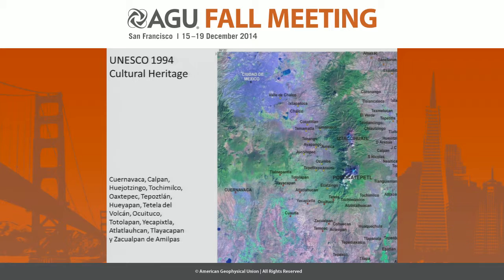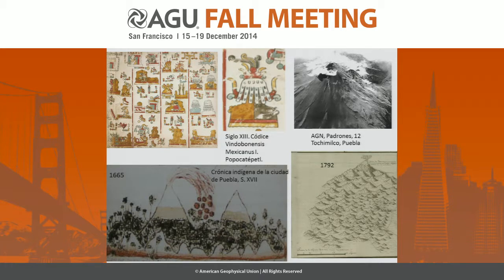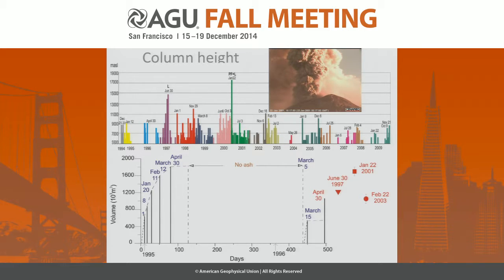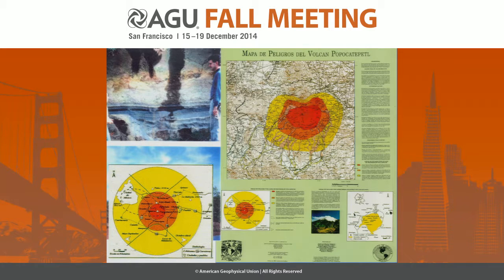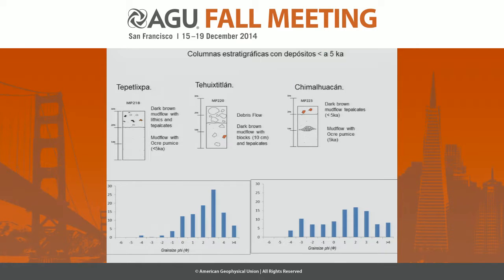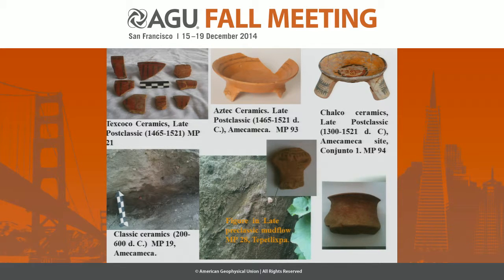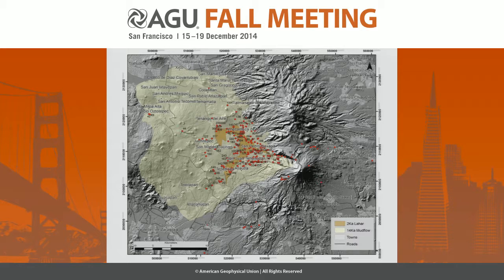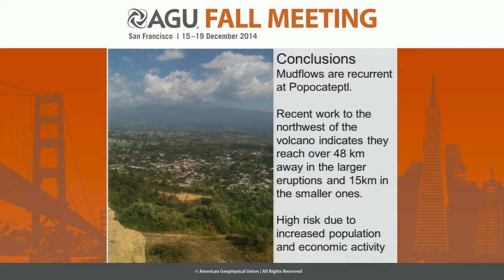Recurrent Mudflows at Popocatepetl Volcano: Impact on the Population over several Thousand Years...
2014 Fall Meeting

Session: Persistent and Recurring Natural Hazards: Disaster Risk Reduction and Disaster Risk Management I

Title: Recurrent Mudflows at Popocatepetl Volcano: Impact on the Population over several Thousand Years and possible Precursors.

Authors:
Portocarrero, J, Universidad Nacional Autonoma de Mexico, Mexico City, Mexico
Martin, A  L, Universidad Nacional Autonoma de Mexico, Mexico City, Mexico
Fonseca, R, Universidad Nacional Autonoma de Mexico, Mexico City, Mexico
Nieto, A, Universidad Nacional Autonoma de Mexico, Mexico City, Mexico
Jaimes-Viera, M  D  C, Universidad Nacional Autonoma de Mexico, Mexico City, Mexico

Abstract:

Popocatepetl Volcano in central Mexico has been erupting since 1994 with relatively small Strombolian and Vulcanian eruptions, expect for the 2 larger eruptions in 1997 and 2001 that produced more widespread pumice and ash fall, mud flows and in 2001, pumice flows. As part of the recent studies that have focused on monitoring eruptive behavior for risk reduction in this heavily populated area, we are updating the Hazard Map (1995).
Here we present the results of the new data for the northwestern sector of the volcano where large mudflows reached 40km from the volcano toward Mexico City (14Ka). The 5Ka mudflows are overlain by several flows that covered pre-Columbian pre-classic settlements at around 2Ka BP. Buildings with ceramics from the classic and postclassic periods (around 1.5Ka and 0.9Ka BP) also indicate that settlements were abandoned and resettled several hundred years later. So far, it seems that inhabitants fled at the beginning of these larger eruptions, since no bodies have been found in the excavations. Since the XVI century, several smaller mudflows have reached the towns, but many are related with secondary deposits (for example, the Nexapa 2010 mudflow reached 15 km from the crater). Although this area has been inhabited for thousands of years, increased population shows that risk is considerable.

Cite as: Author(s) (2014), Title, Abstract NH51C-05 presented at 2014 Fall Meeting, AGU, San Francisco, Calif., 15-19 Dec.